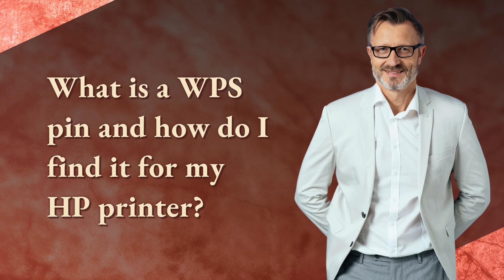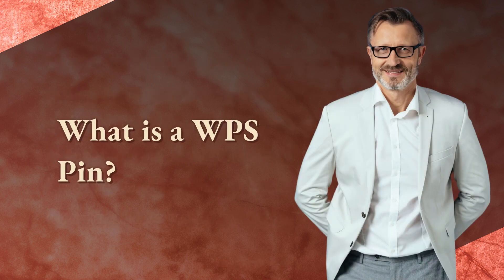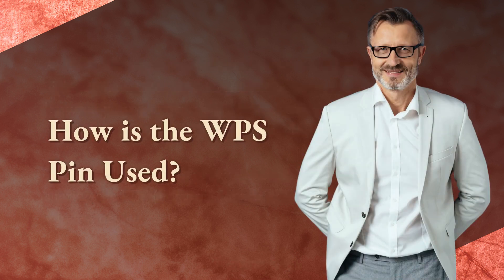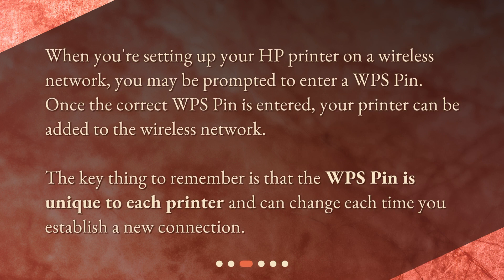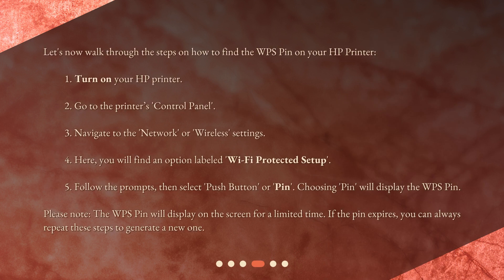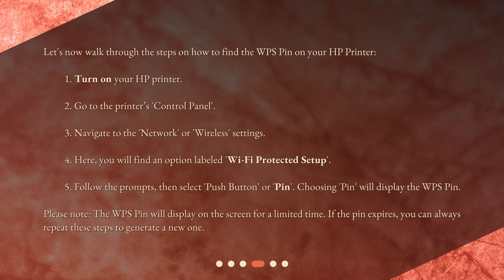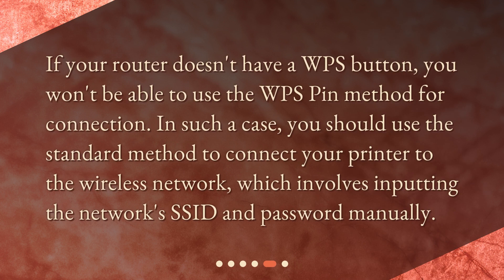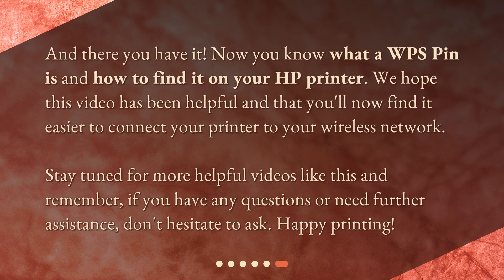What is a WPS pin and how do I find it for my HP printer?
Demystifying WPS Pin: A Guide to Finding it on Your HP Printer • Discover the Secret to Easy Printing: How to Find Your HP Printer's WPS Pin! Learn what a WPS Pin is and how it can improve your wireless printing experience. Watch this video to find out how to locate your unique WPS Pin on your HP Printer, and never struggle with connection issues again!

00:00 • What is a WPS pin and how do I find it for my HP printer?
00:22 • What is a WPS Pin?
00:51 • How is the WPS Pin Used?
01:16 • Where can I find the WPS Pin on my HP Printer?
02:02 • What if my router doesn't have a WPS button?